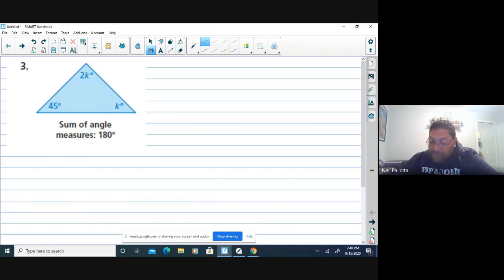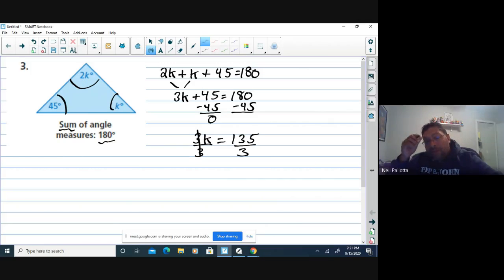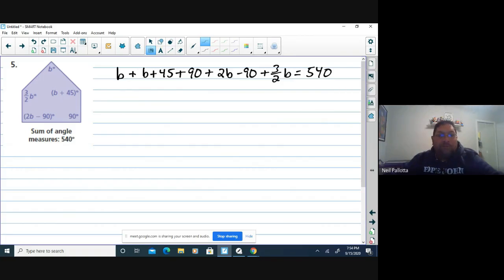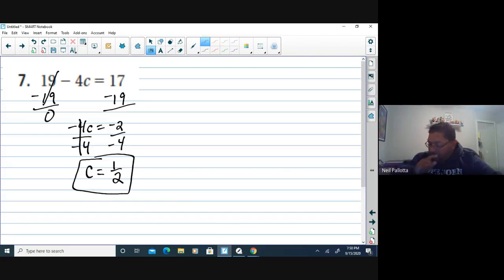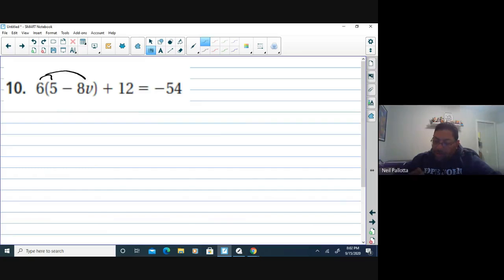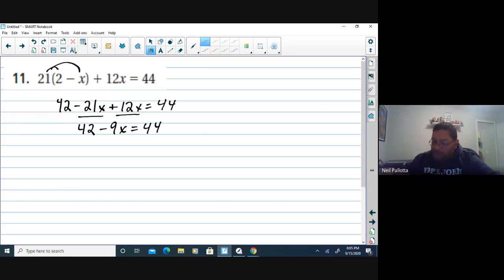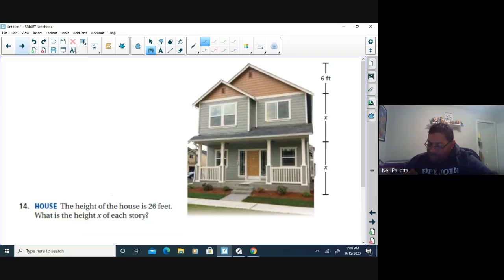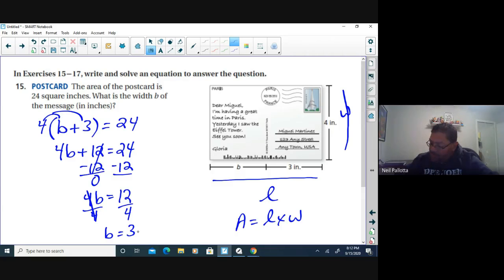Solutions to 1 2 Exercises Problems 3 15